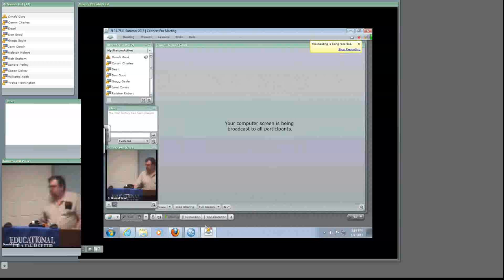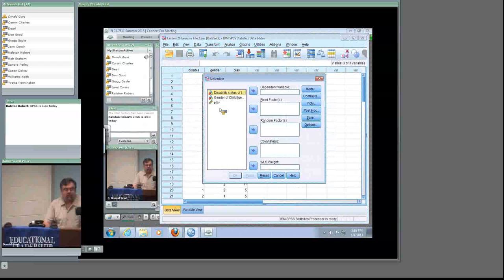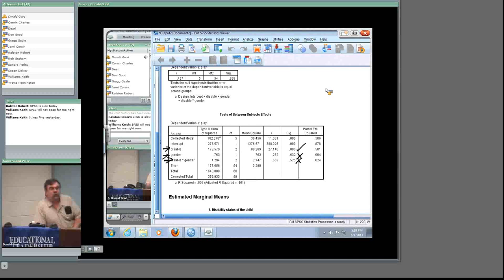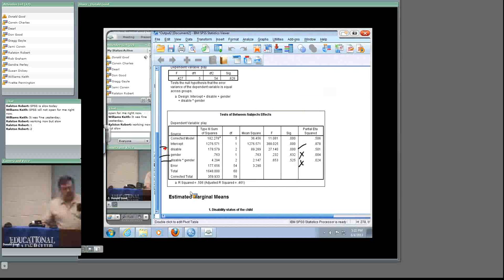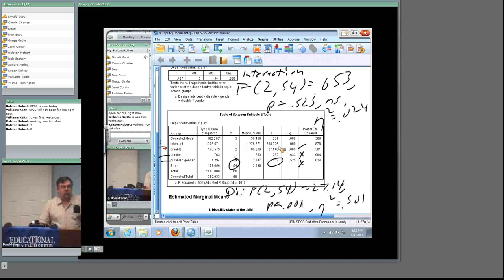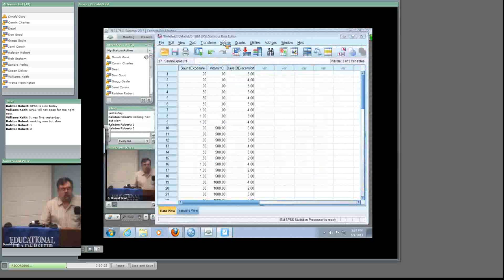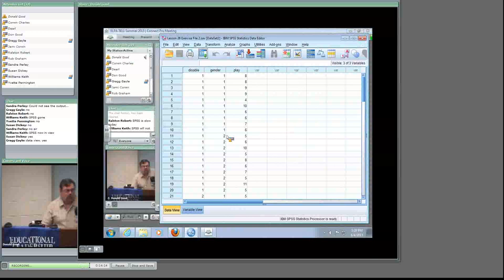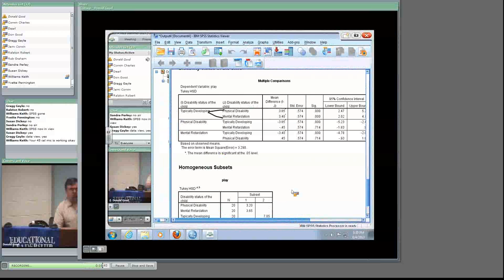ELPA 7811 #8 2 Way ANOVA cont